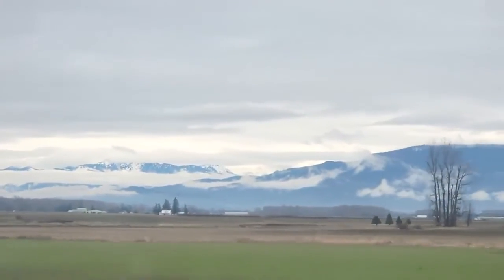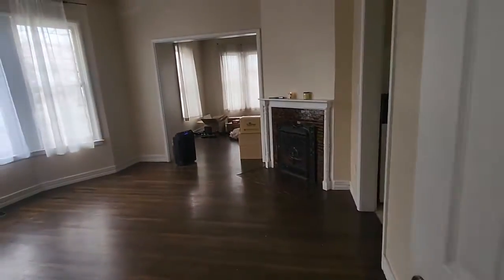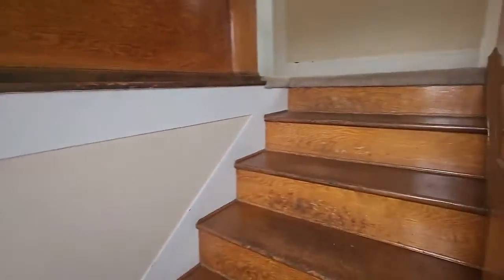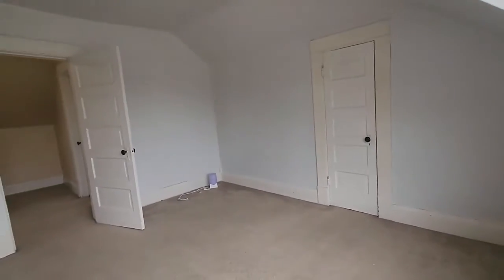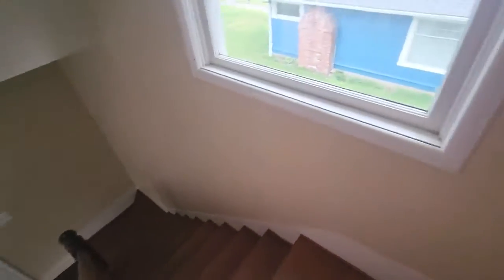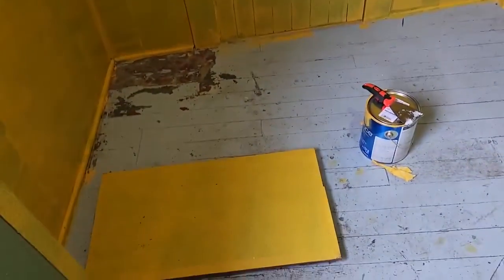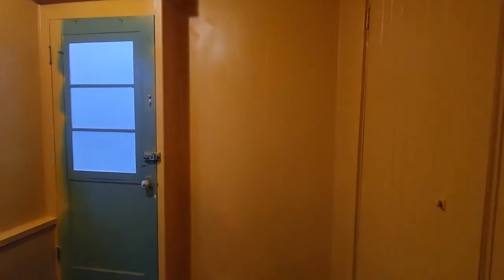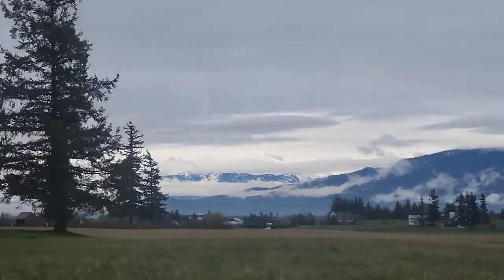House Tour #1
Check out the new house me and my partner got! It's a very old house from the late 1800s/early 1900s, so it has a lot of updating and fixing needed, but in the end I hope it will be an absolutely beautiful house.

In this episode, I'll only be showing a very brief tour from before we moved all our stuff in and we were just cleaning and painting what we could. The pantry was the smallest and easiest space to tackle in the limited time we had, so that's what got finished first (minus the door because every door is so old it not longer fits with standard sized doors so work needs to be done there to fix the doorframes so they can fit a standard sized door or we have to pay out the nose for custom doors. Bleh.)